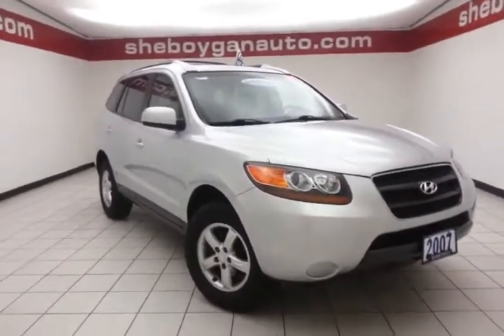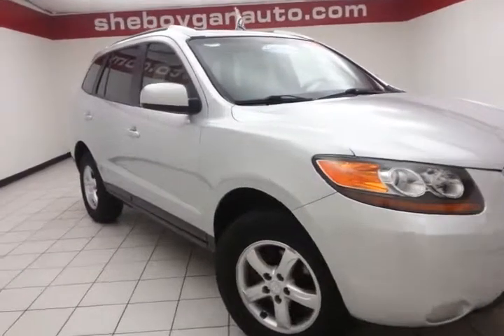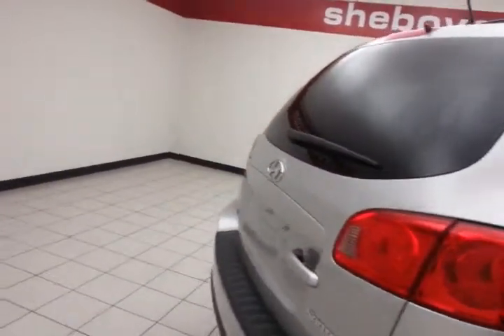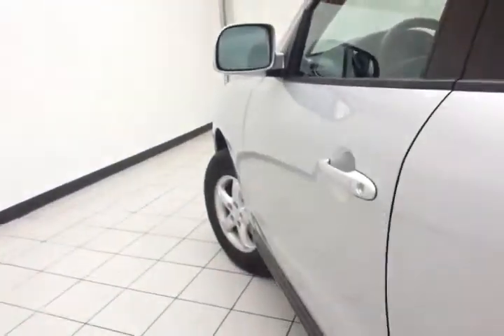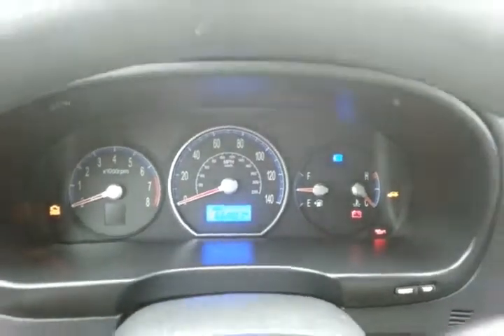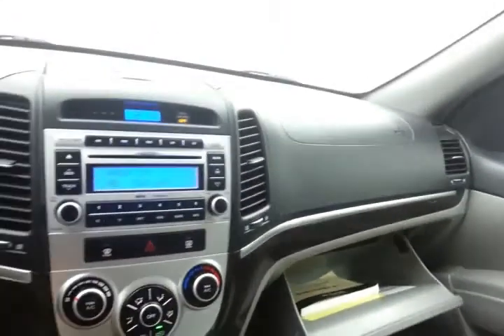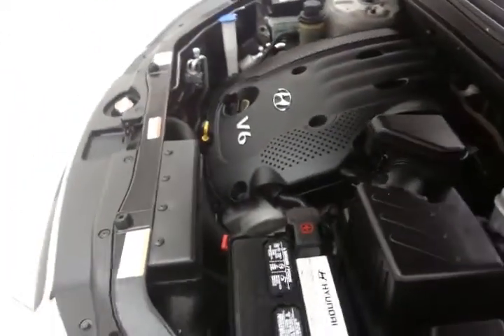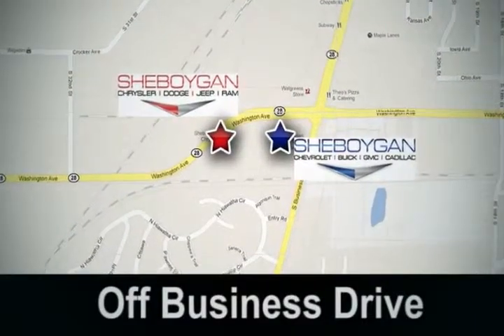2007 Hyundai Santa Fe Oshkosh WI Sheboygan, WI Z2143A - SOLD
Year: 2007
Make: Hyundai
Model: Santa Fe
Trim: GLS
Engine: 2.7L V6
Transmission: 4-Spd Automatic w/SHIFTRONIC (DESC)
Color: Bright Silver
Mileage: 66685
Stock #: Z2143A
VIN: 5NMSG13D47H083418
*Low miles for a 2007!* *a Multi-Point Inspection* Popular color combo! *Stability Control* ABS Brakes New Cabin Air Filter Front Wheel Drive Tires Balanced Oil Changed *Please let us help you with finding the ideal New Used or Certified vehicle.

Address:
3400 S. Business Drive